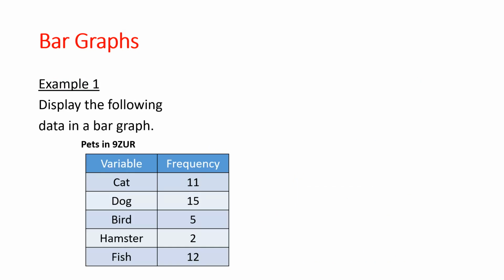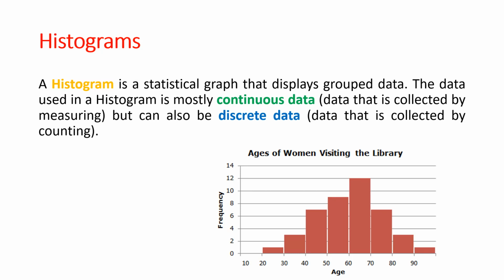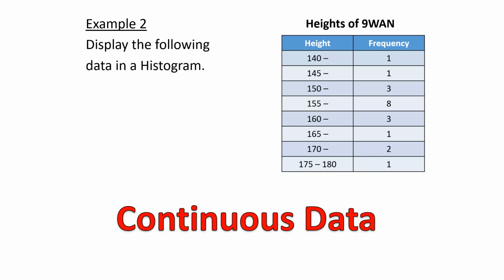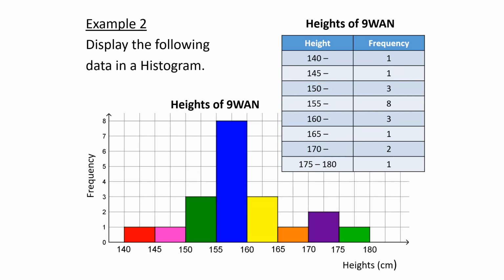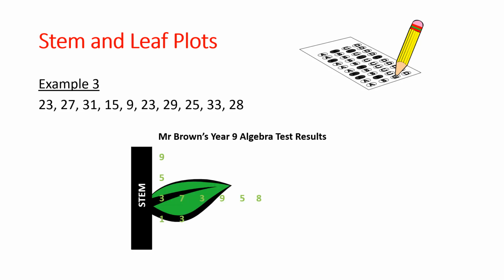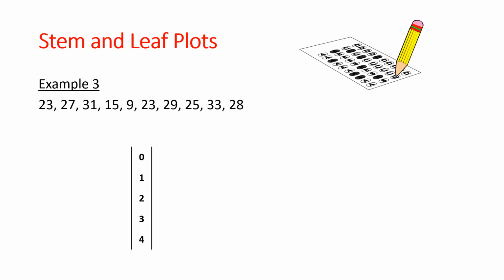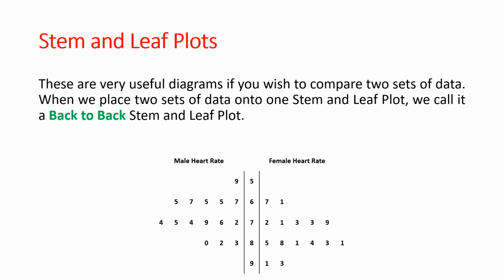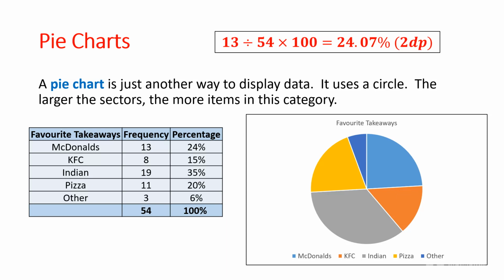L1SP9 - Displaying Data 1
Bar Graphs, Histograms & Pie Charts, discrete data, continuous data